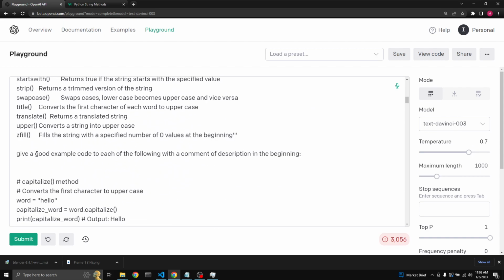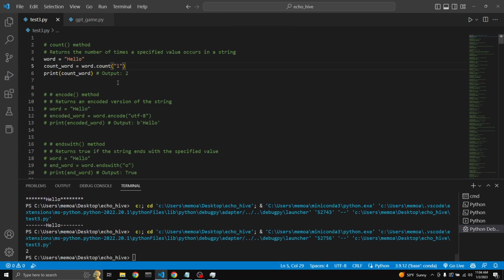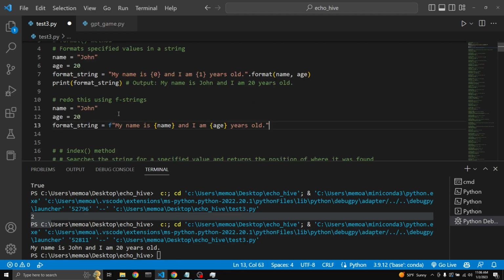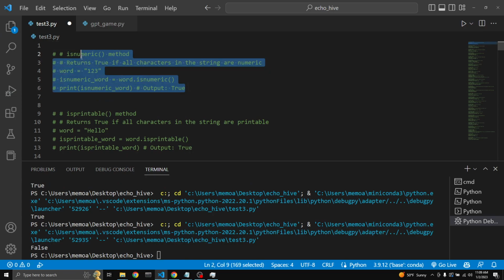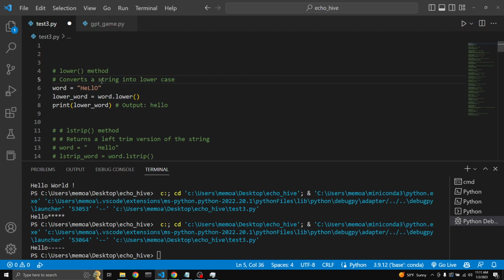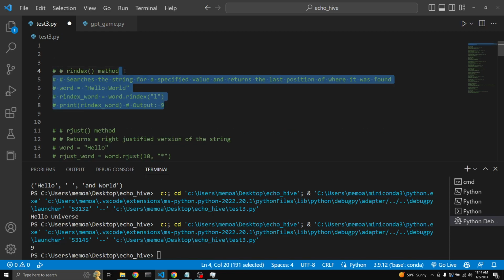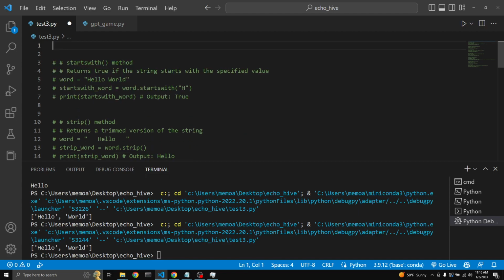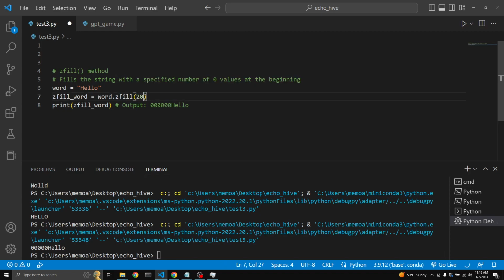Gpt 3 teaches Python string methods with Openai playground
We will take a look at all the built-in methods there are in Python for String manipulation. Hope you will enjoy!